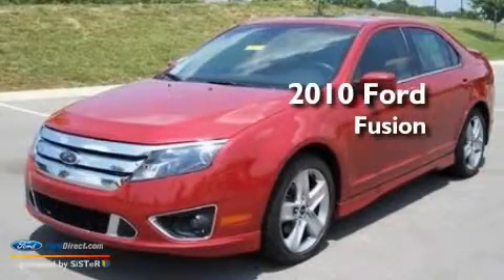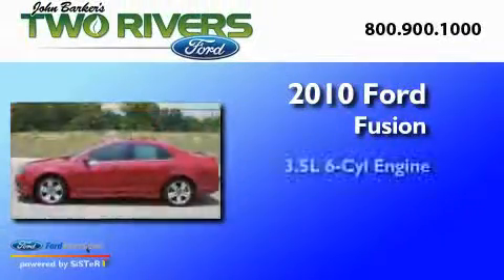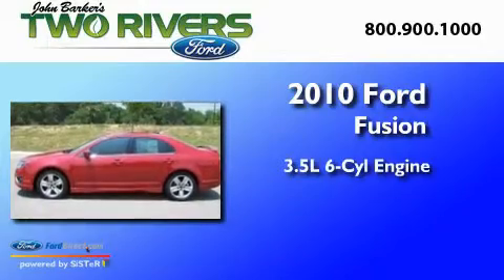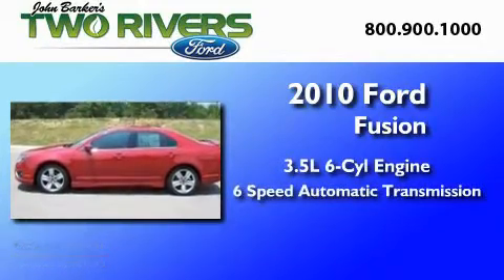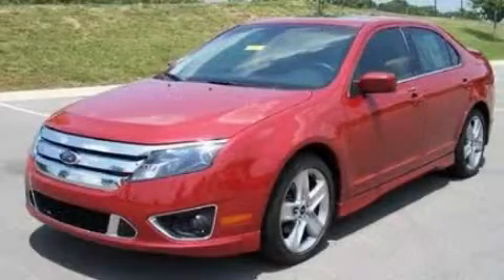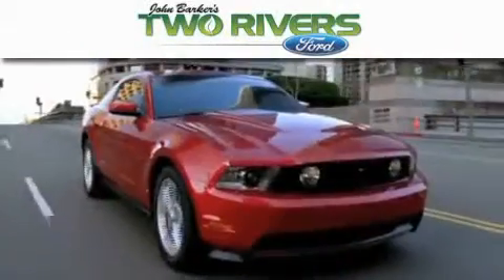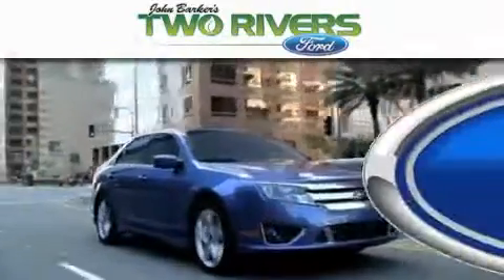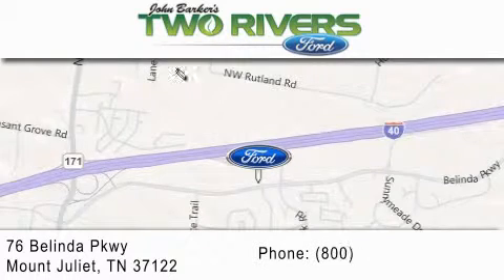2010 FORD FUSION TN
Year : 2010
 Make : FORD
 Model : FUSION
 Engine : 3.5L V6
 Trans . : AUTO 6SPD
 Exterior : DARK RED
 Miles : 47,339
 Interior : CHARCOAL BLACK
 Stock : 20014-1